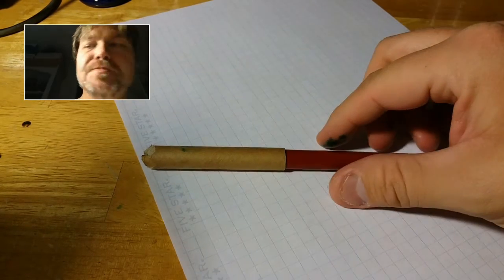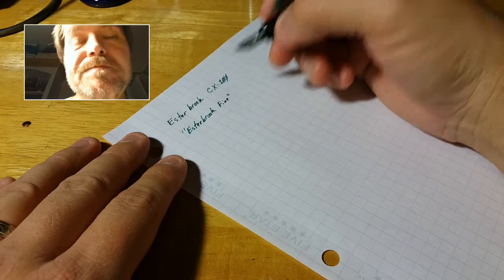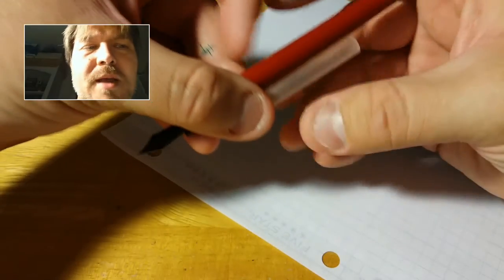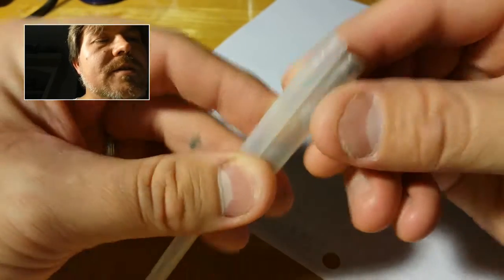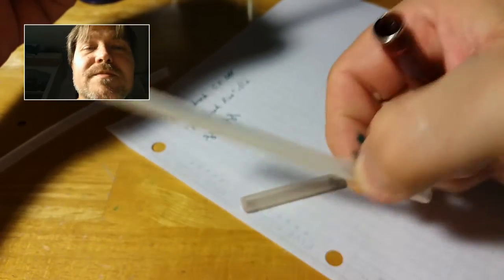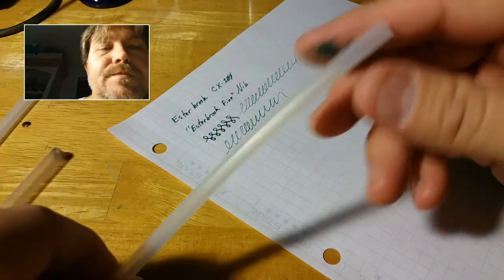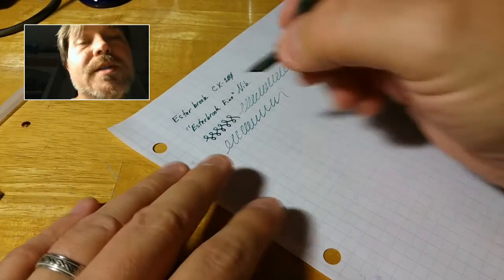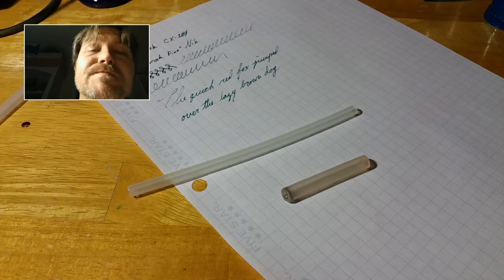Make your own fountain pen ink cartridge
Here I show how I made my own cartridge for an Esterbrook CX-100